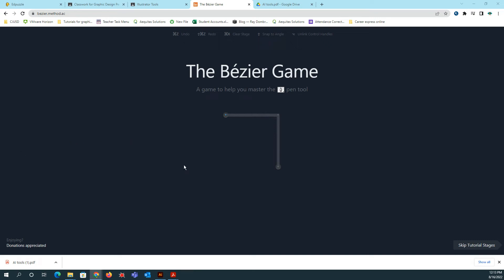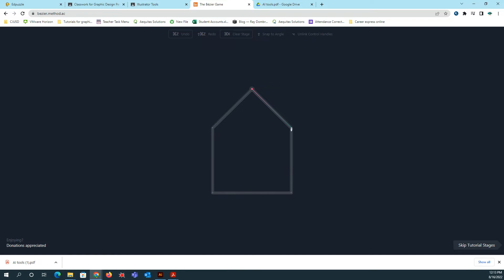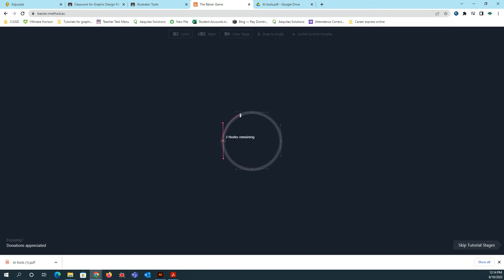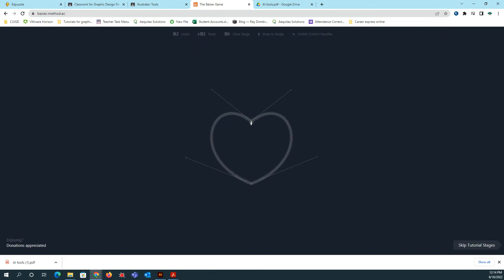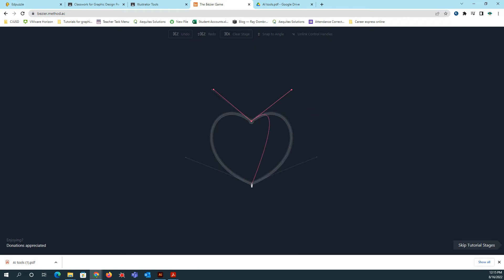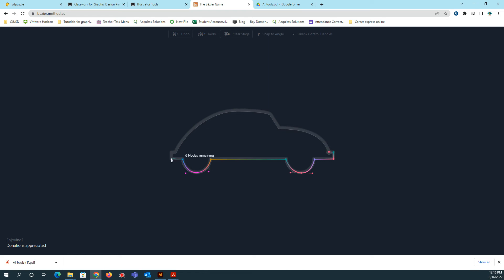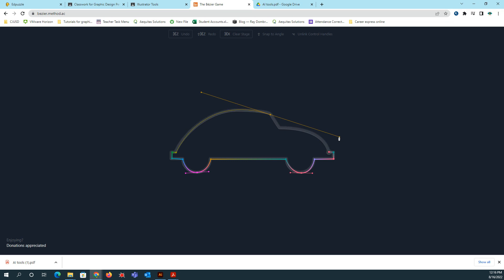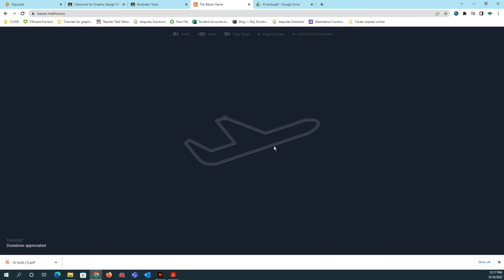The Bezier Game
The Bezier game teaches you how to use the pen tool in Adobe Illustrator.